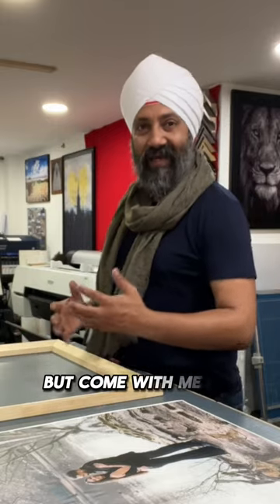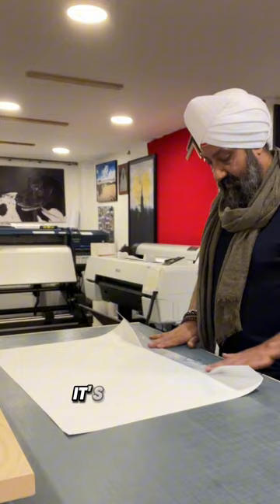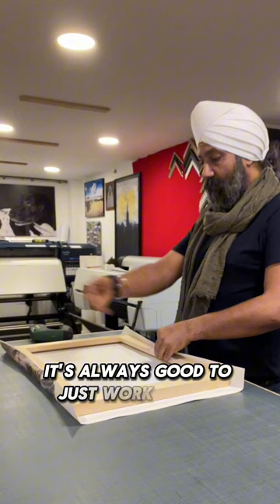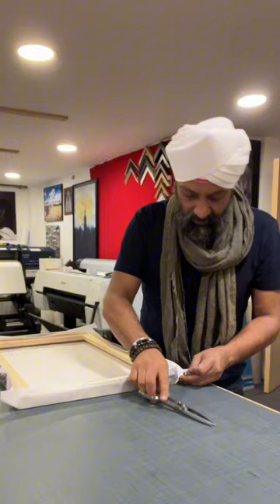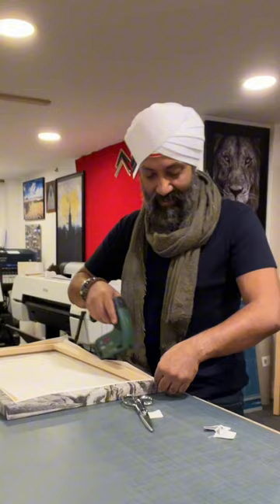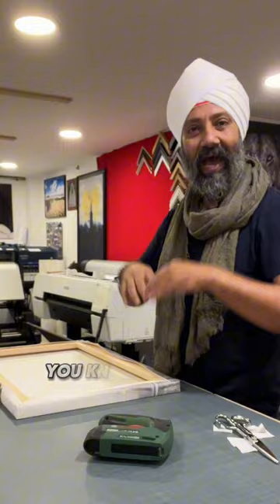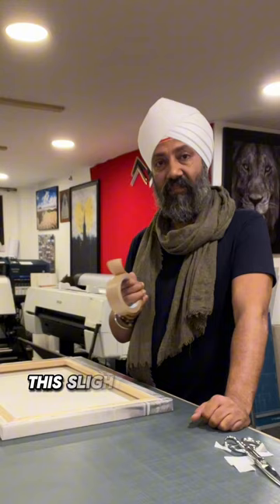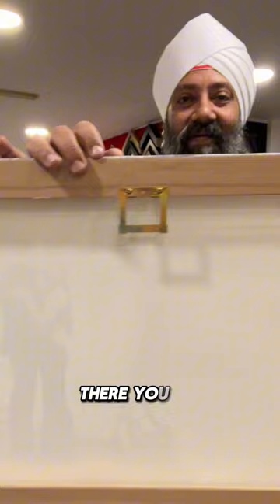HOW TO MAKE A PRINTED CANVAS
Welcome to our latest video tutorial, where we dive into the art of creating bespoke printed canvases, designed especially for weddings. This comprehensive guide is tailored for anyone looking to infuse a personal touch into wedding celebrations, gift something unique to a dear friend, or even kickstart their own venture in the realm of wedding decor.

A printed canvas not only encapsulates the essence and soulful beauty of Indian wedding festivities but also adds a timeless piece of art to the decor. In this tutorial, we meticulously cover each step of the canvas printing and assembly process, ensuring you can create a masterpiece that resonates with the love and joy of the occasion.

Visit our main website for
FINE ART PRINTING SERVICES

We give you more value to your art business than anyone! I PROMISE 😀